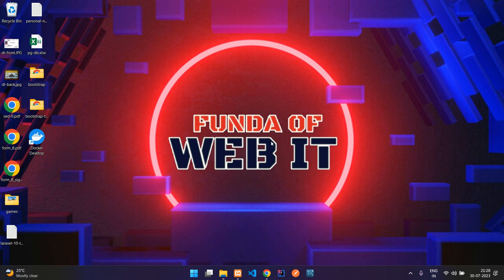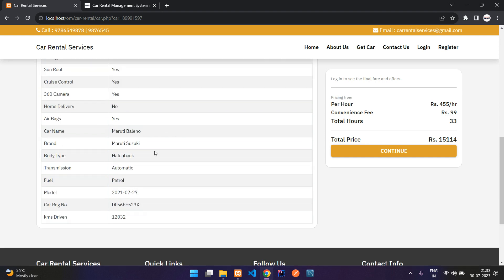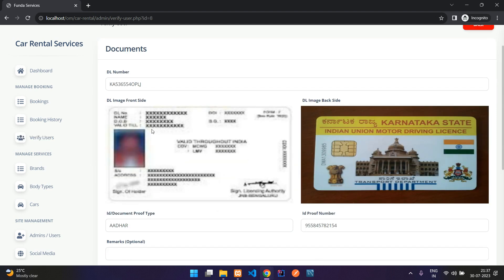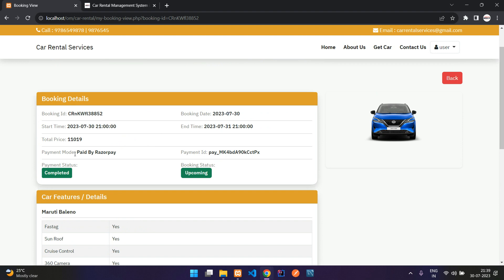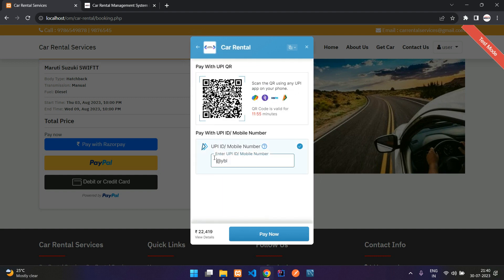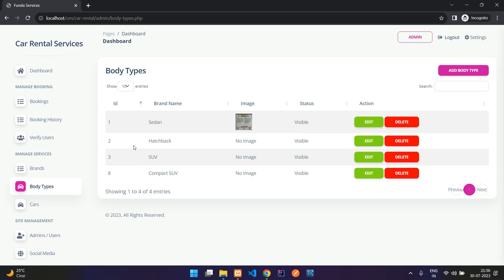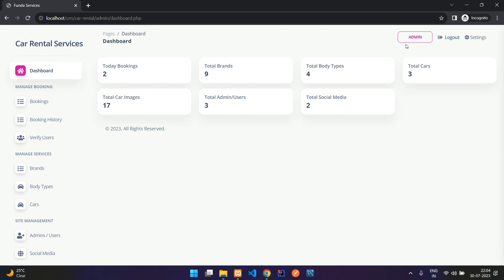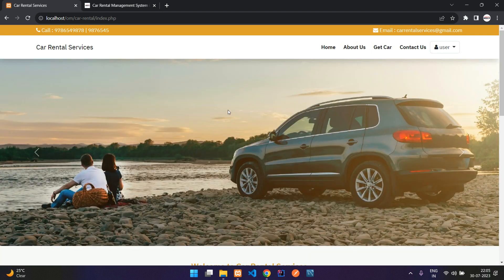Car Rental Management System in PHP MySQL | Car Booking Project | PHP Project with Paypal, Razorpay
Car rental services is a project developed in PHP MySQL.
This application has a lot of features than a typical car booking application like upload mutliple images of the car, filter the cars based on many criteria, session based checkout for smooth user experience. Overall it is an feature packed application.